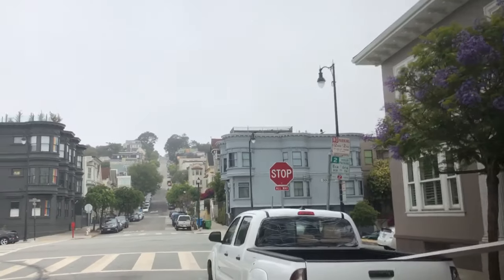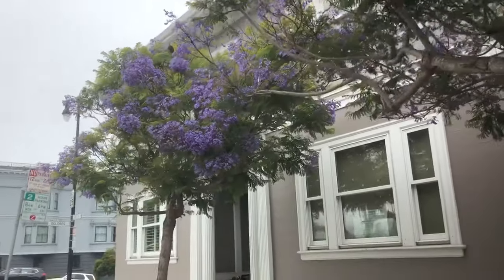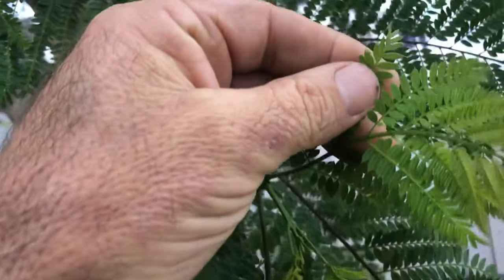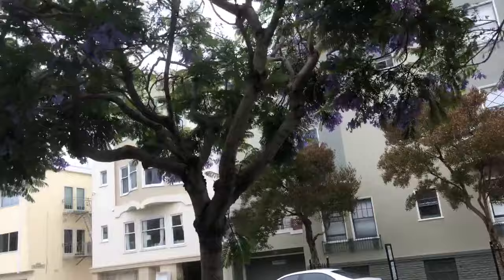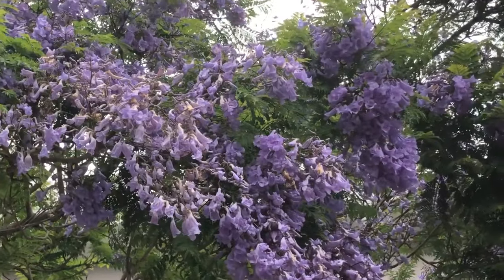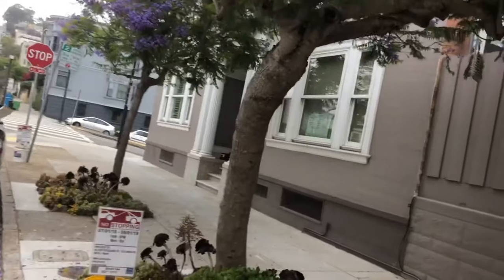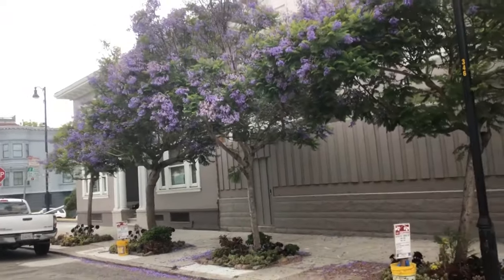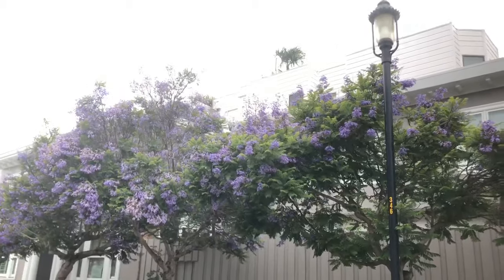Flowering Jacarandas in San Francisco